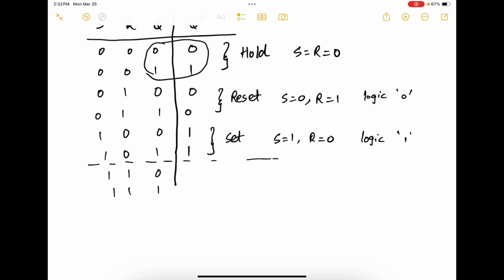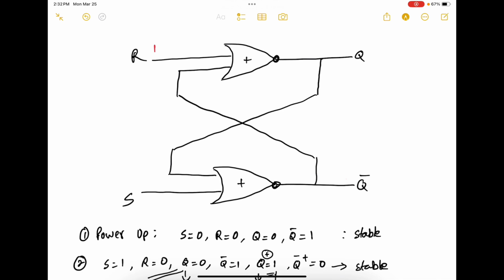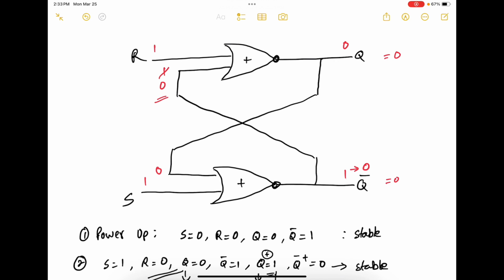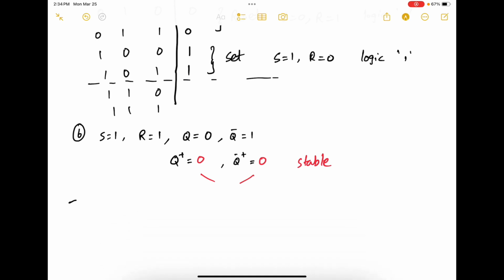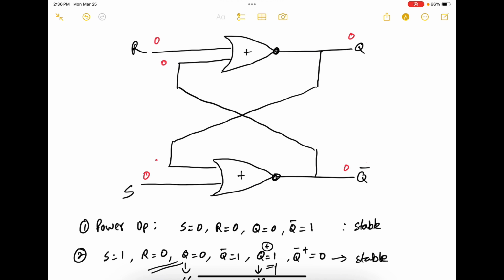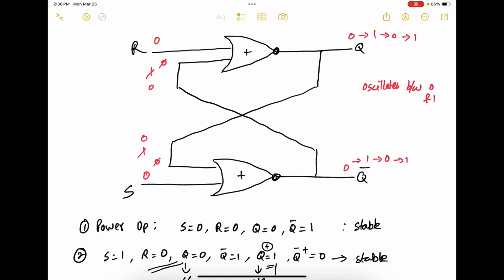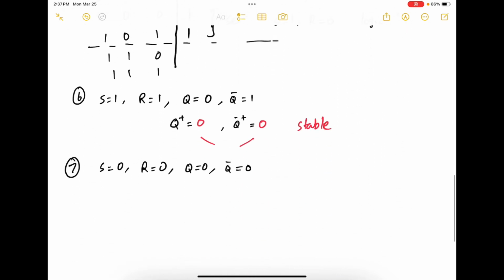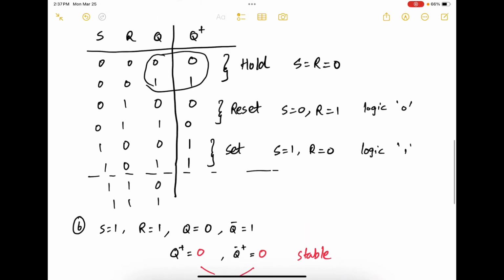108. Race Conditions in SR Latch